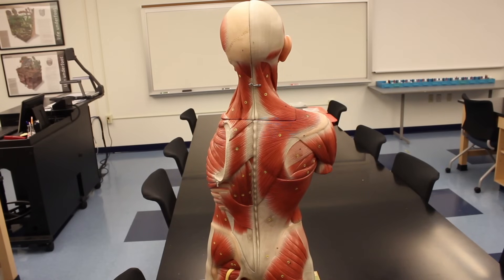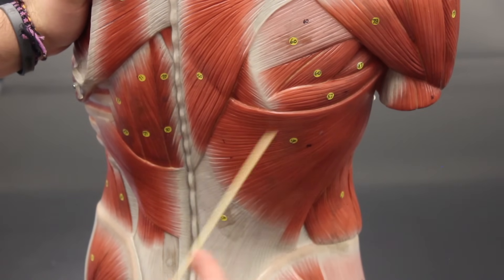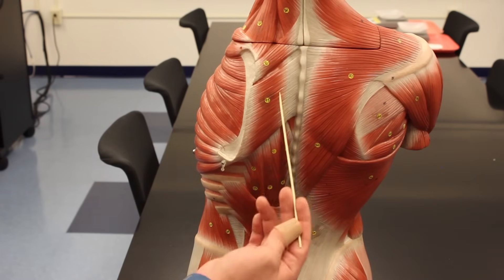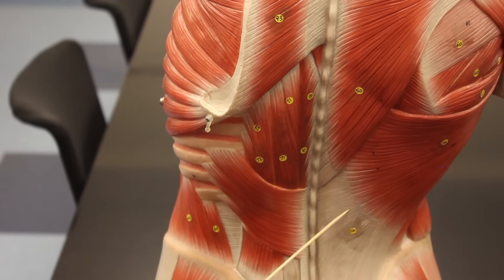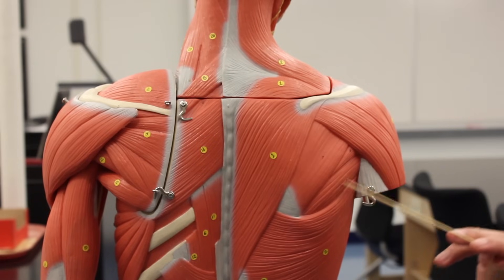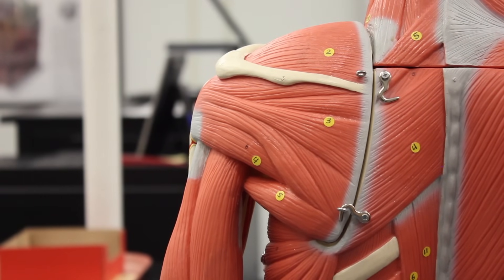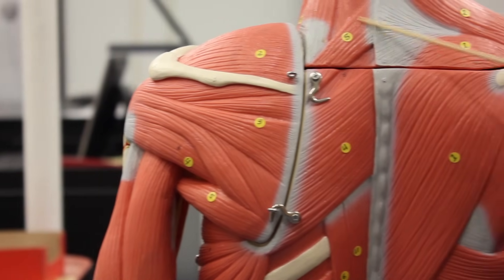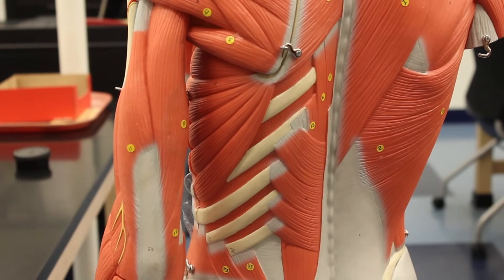Muscles of the Back | Anatomy Model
Ninja Nerds!
In this lecture, Professor Zach Murphy will be teaching the anatomy of the back using a detailed anatomical model. We will begin by reviewing the superficial muscles, including the trapezius, latissimus dorsi, levator scapulae, and rhomboid major and minor, focusing on their attachments, innervation, and functional roles in upper limb and scapular movement.

We will then move into the intermediate and deep muscle layers, including the serratus posterior muscles and the erector spinae group—iliocostalis, longissimus, and spinalis—as well as the transversospinalis muscles such as semispinalis, multifidus, and rotatores. Discussion will center on how these muscles contribute to posture, spinal extension, rotation, and stability, while integrating their anatomical relationships with surrounding skeletal structures.